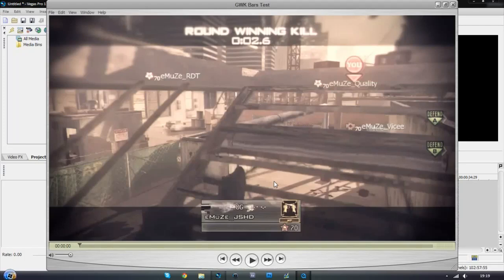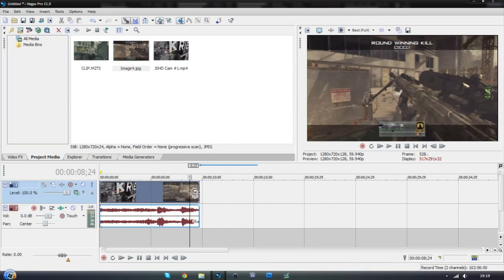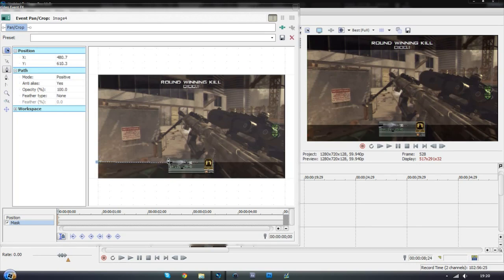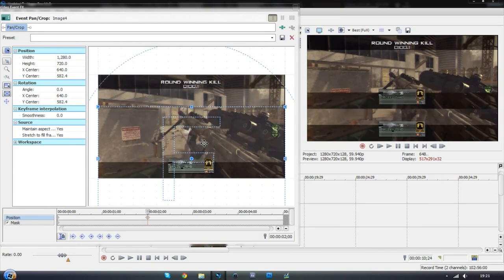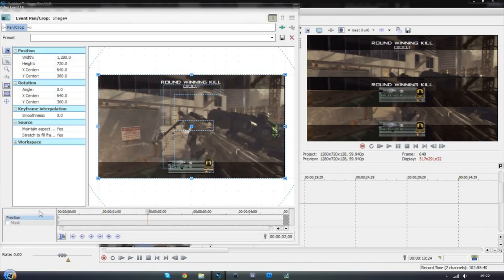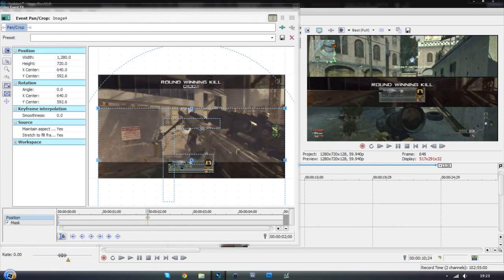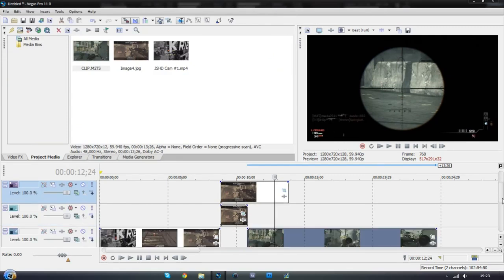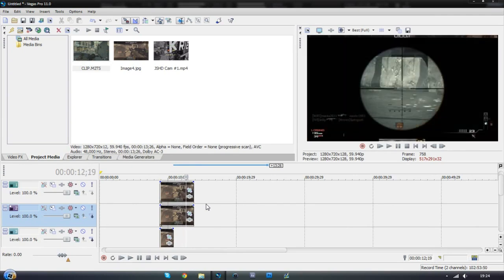Killcam Shutter Transition - Sony Vegas Tutorial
Here is a great tutorial from my bro JSHD - 100 like would make his day :)